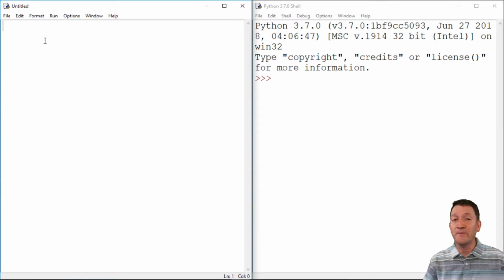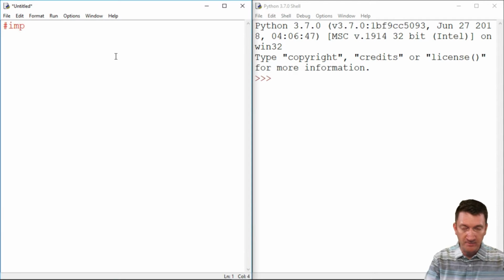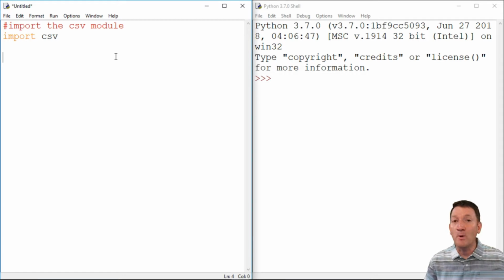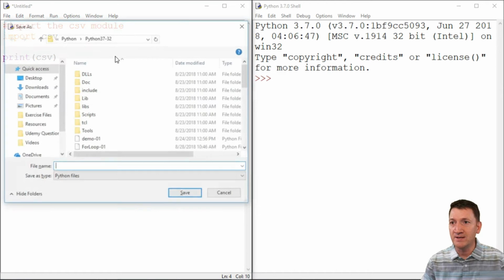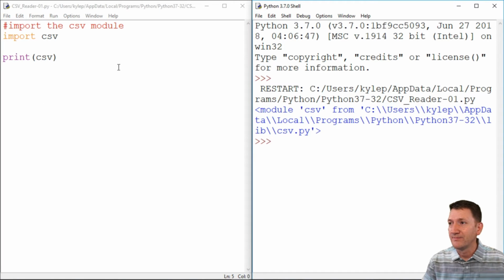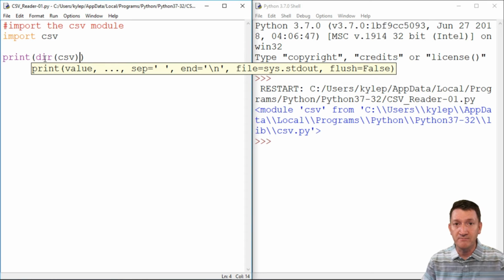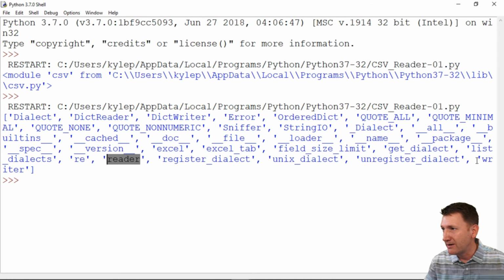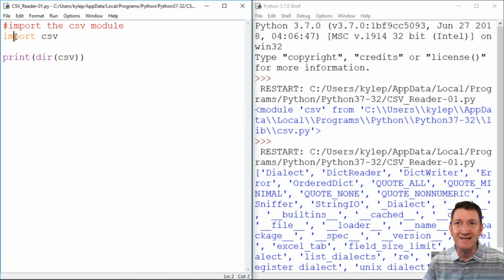Solution step #1 -- .CSV module python project